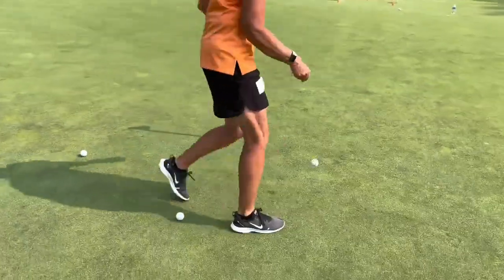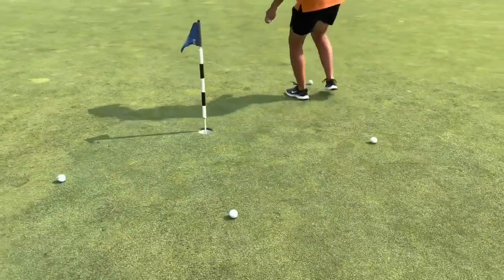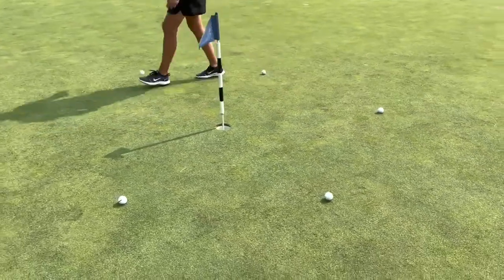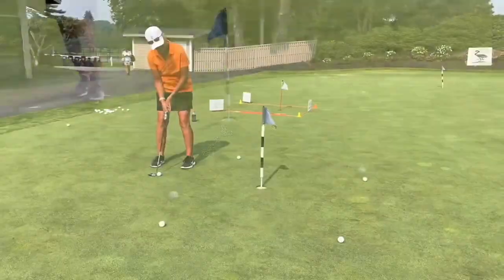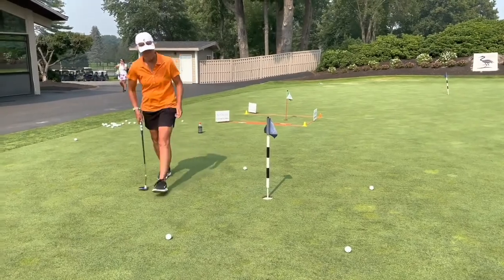5 Star Golf Putting Drill 3-Footers - Jackie Beck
Make more 3-footers and lower your handicap with this straightforward putting drill from LPGA Certified Coach Jackie Beck designed to help you consistently sink more short putts.  Make a game of it and try to drop all 5 balls in a row!

To learn more about the PGA Women's Clinics presented by AIG,